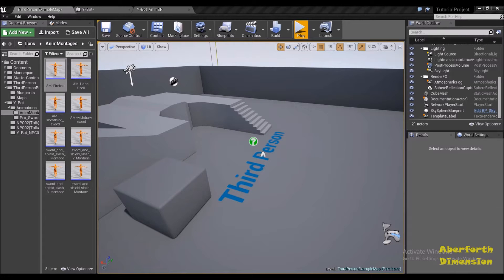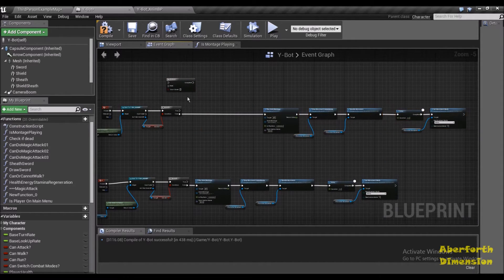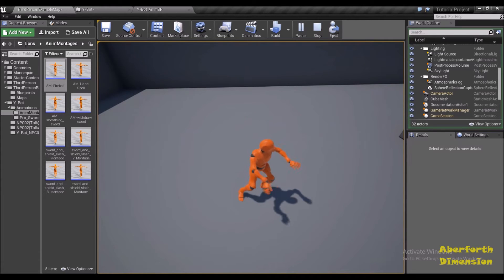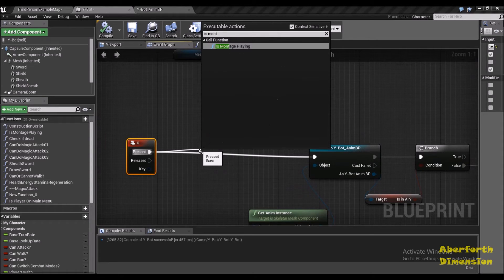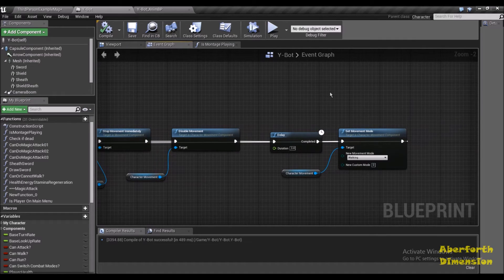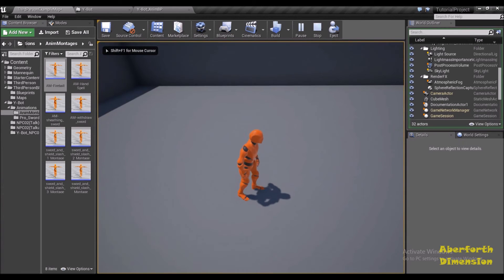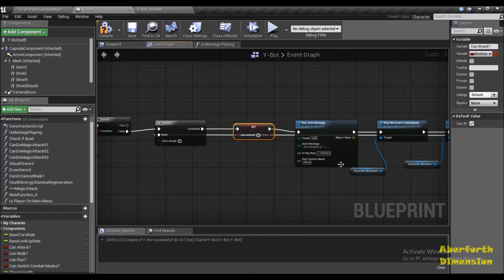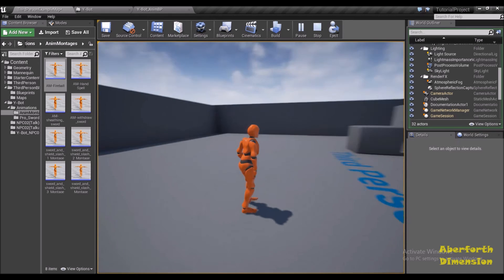Setting up an attack animation inside Unreal Engine 4.12 (Part 2)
You can recommend any game development tutorials that you want me to do and I'll do my best to fulfill your requests

In this tutorial, we'll continue setting up our animations while working on solving a few problems with the set up.